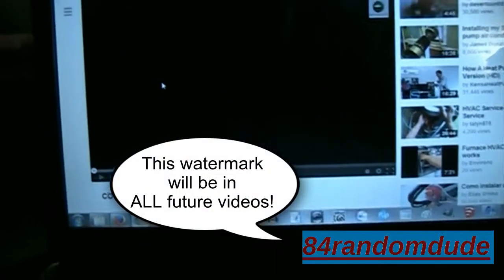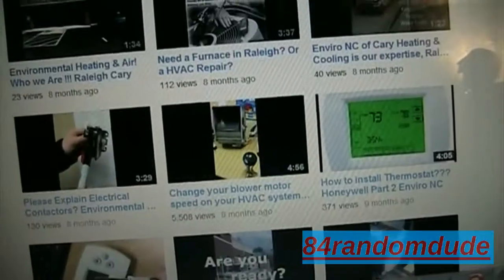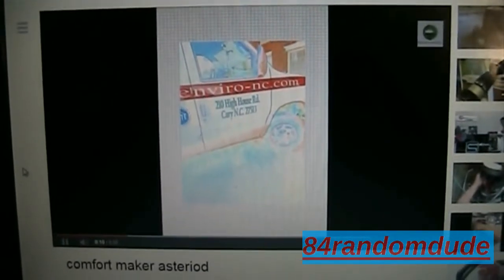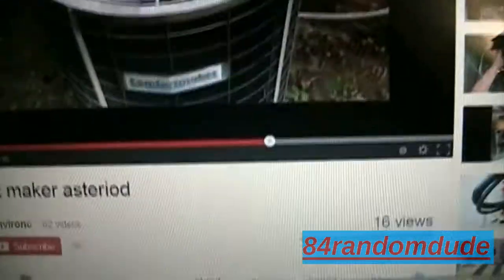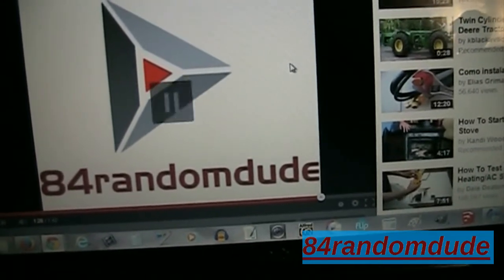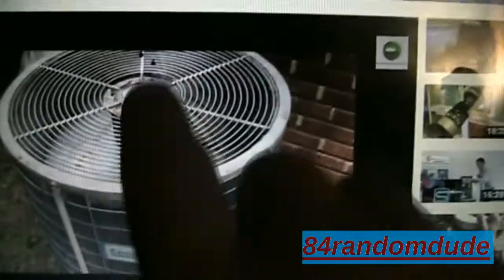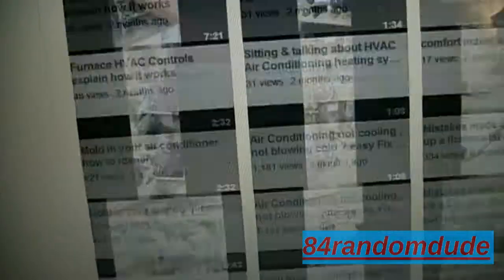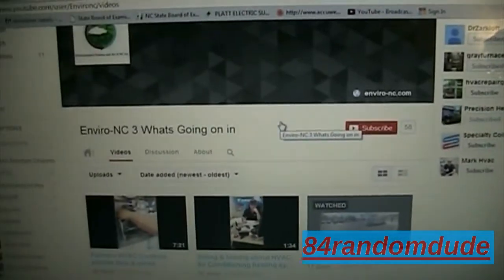Environmental Heating & Air of NC - STOLE one of my videos! (Re-Upload)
OK, so I took this video down, made some changes, and am re-posting it. You'll notice that I added a watermark in the lower right hand corner of the video. You'll see this in EVERY SINGLE new video I produce from now on. That way at least when someone steals my content or uses it elsewhere without my permission, anyone viewing it can see who it belongs to.

Some of you might also notice that ALL of my other videos on my channel here (84randomdude) are gone. I have taken them all down, and will re-upload them one by one, with my watermark. I've literally had it with people taking (STEALING) my videos/photos/content without my permission.

Anyways, here is the link to the video that "Environc" posted which contains my stolen thumbnail:

1- YouTube requires you to give them ALL of your private, personal info.
2-YouTube will then make that public on the site, in place of the disabled copyrighted content for ANYONE to view/see.
3-I want people to see what kind of thieves these "Environmental HVAC" idiots are.

For any further questions, please PM me.